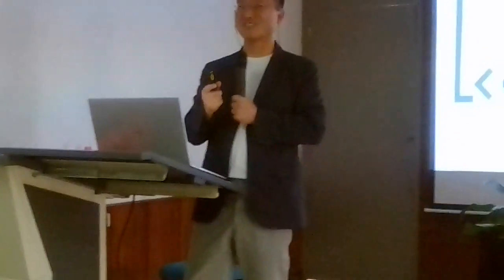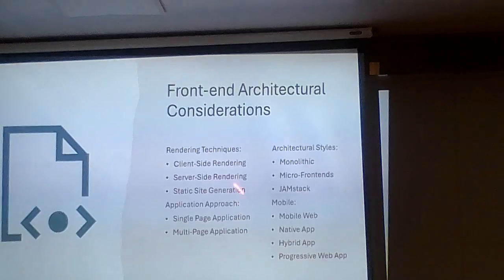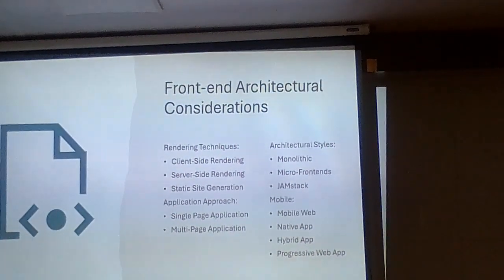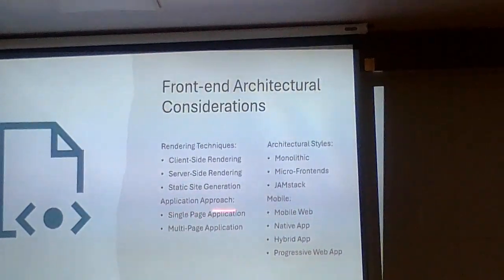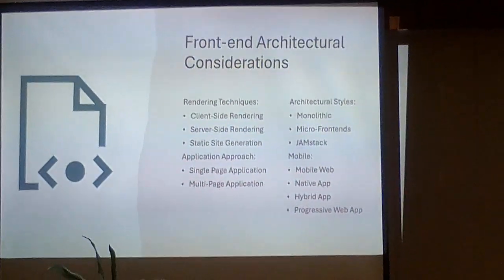software architecture: best #1 wow: johnBPark: weworks: chairman: amardeep: sukant sir: wow